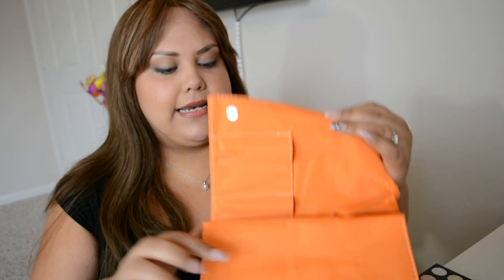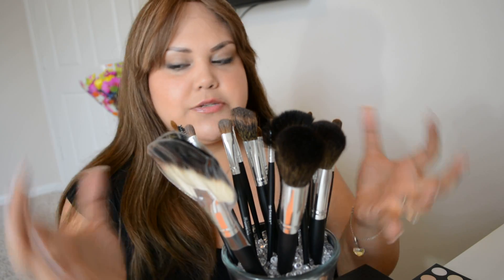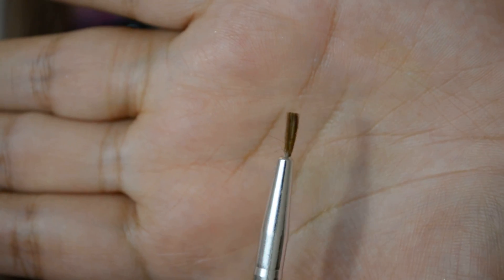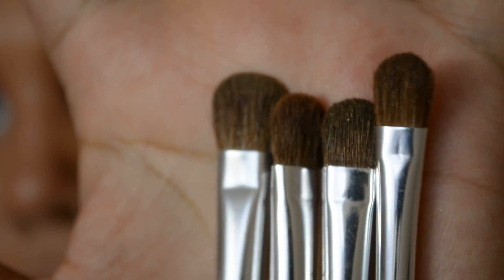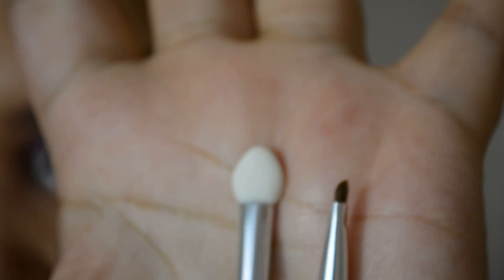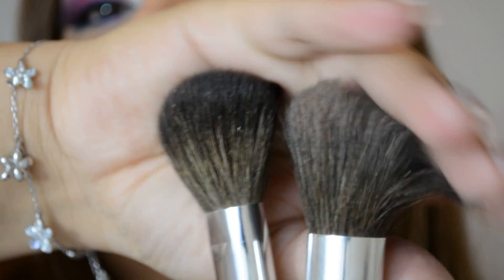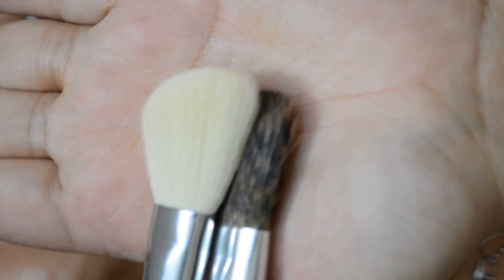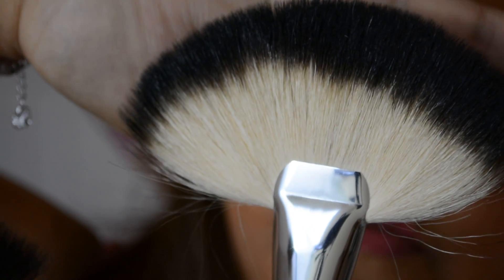Shany Cosmetics Review P2 - NY Collection 22PC Pro Brush Set with Orange Case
The NY Collection 22PC Pro Brush Set with Orange Case

This Makeup brush set is one of the many sets that Shany Cosmetics offers, it retails at their website at $38

And it retails at Amazon at $30.16